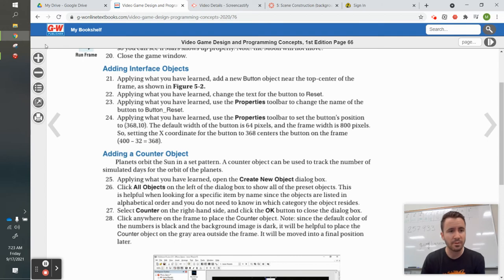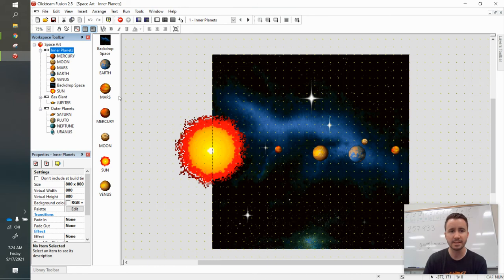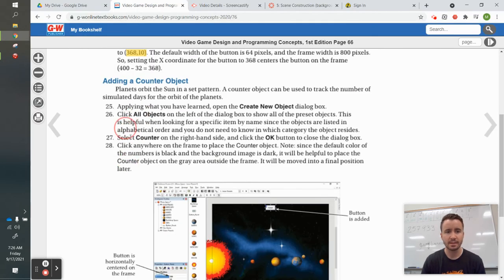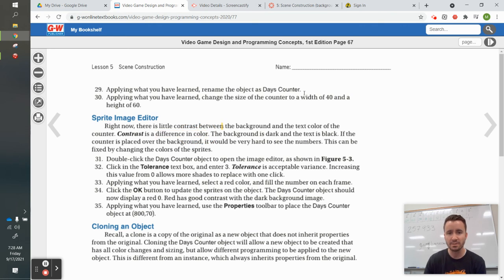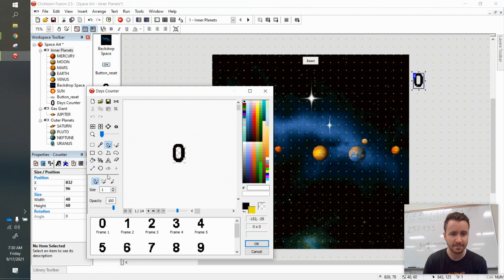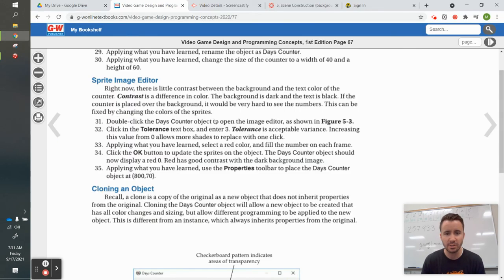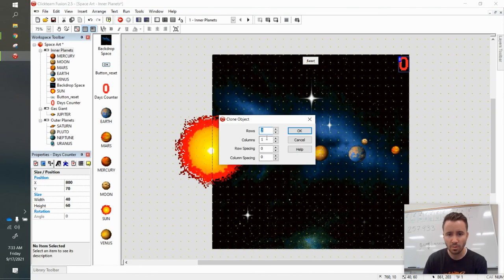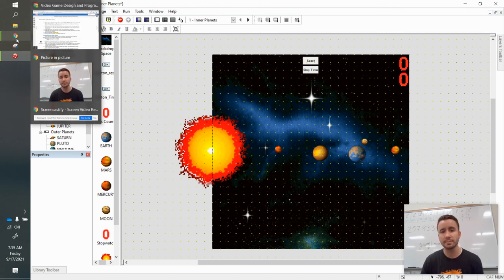GD Space P4